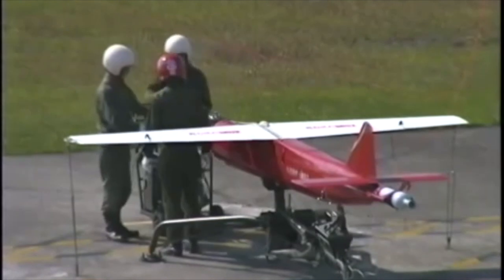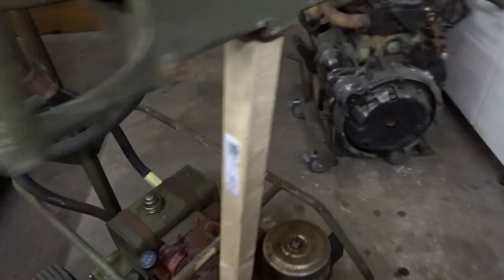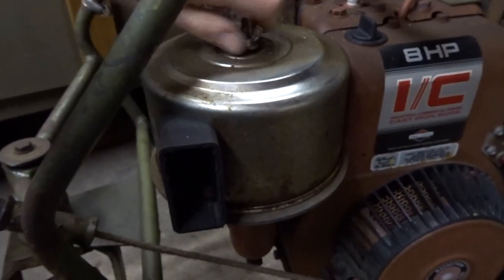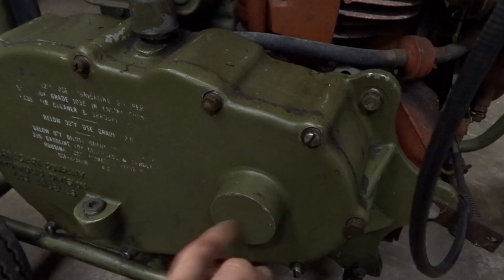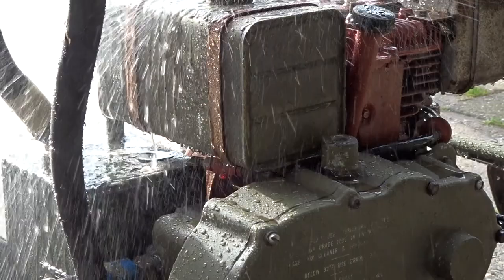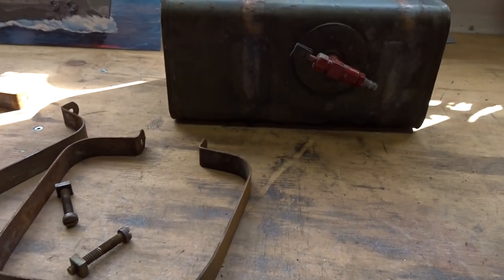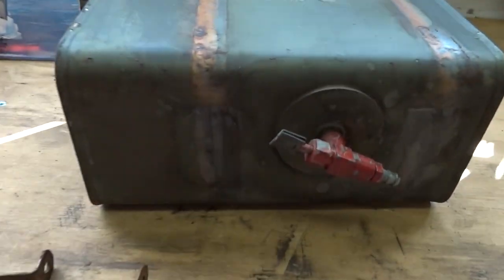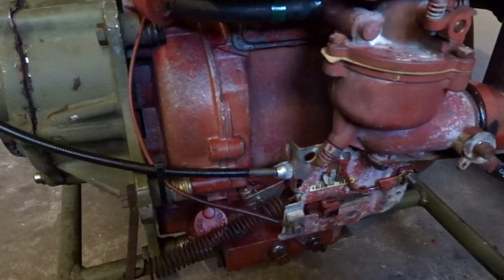Navy plane restoration | Checking Starter unit | #2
Episode #2 of the USA Target drone OQ-19D restoration.